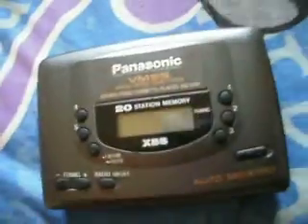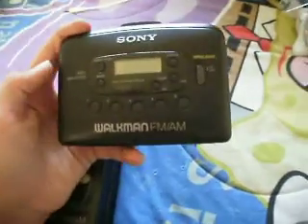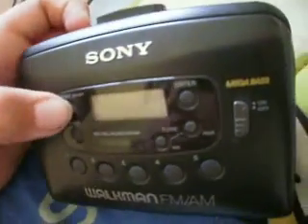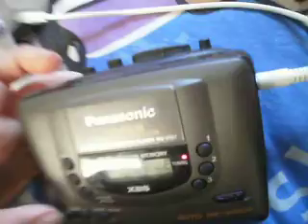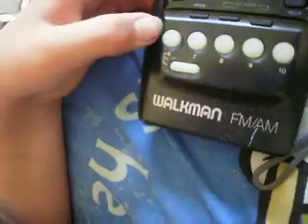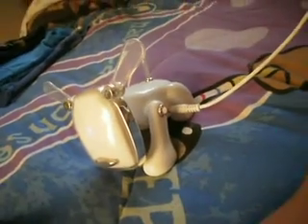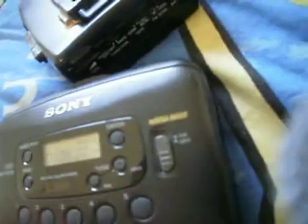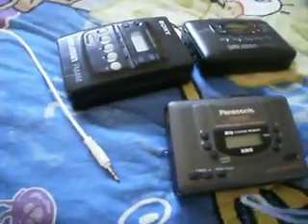Tape Players/Radios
i have 3 tape players/radios.

Panasonic RQ-V197
Sony Walkman WM-FX20
Sony Walkman WM-FX213

enjoy this trip back a few years!